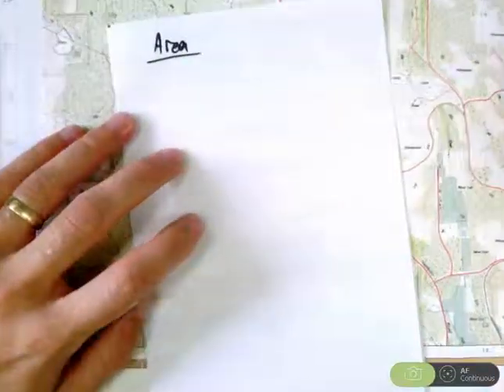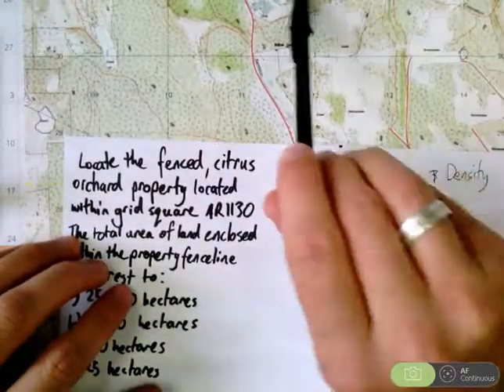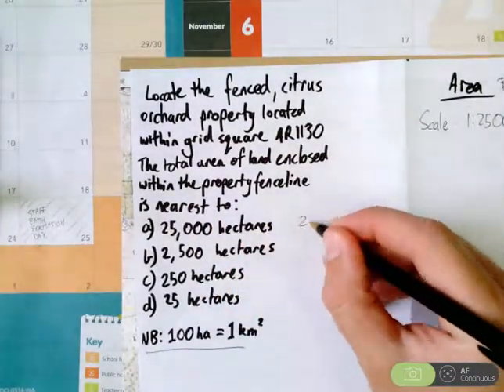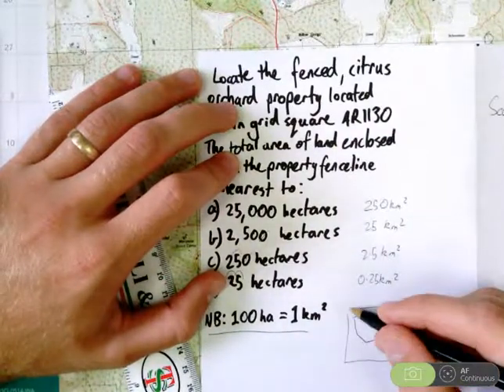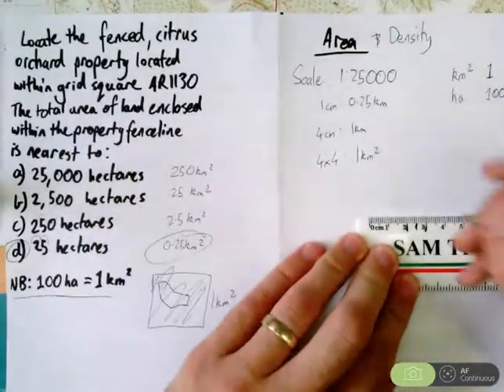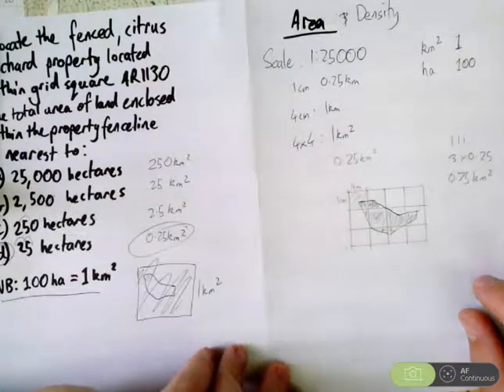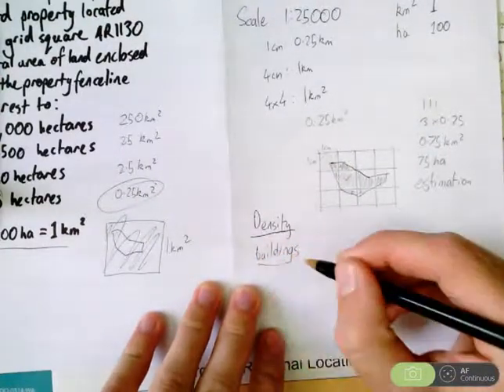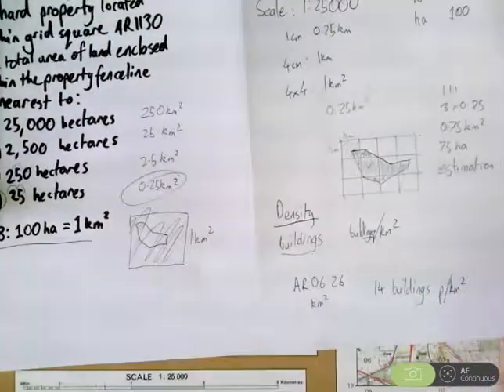Area and Density